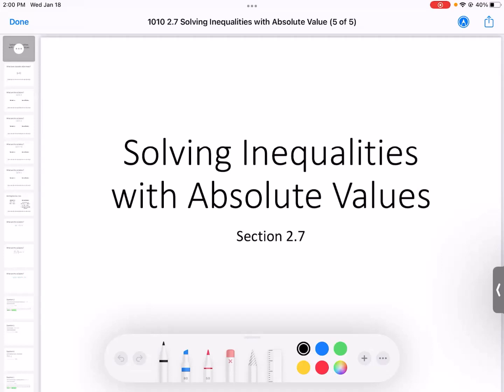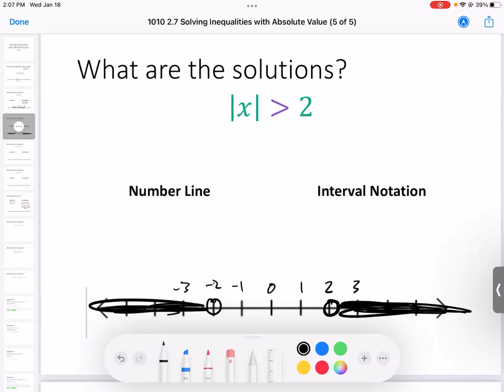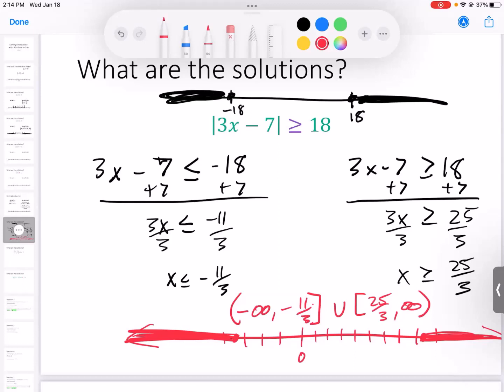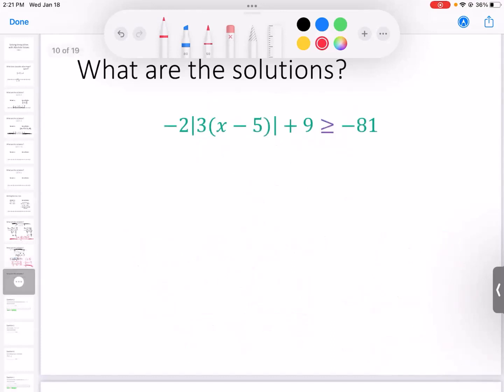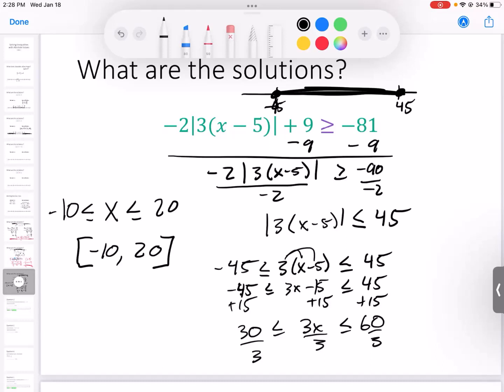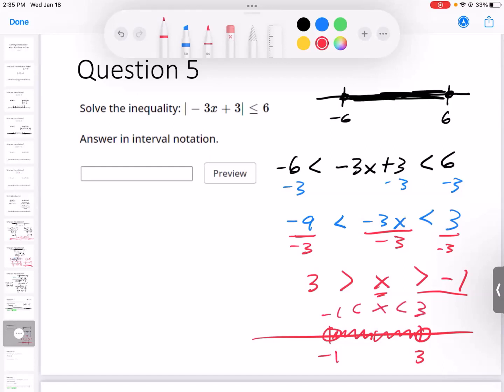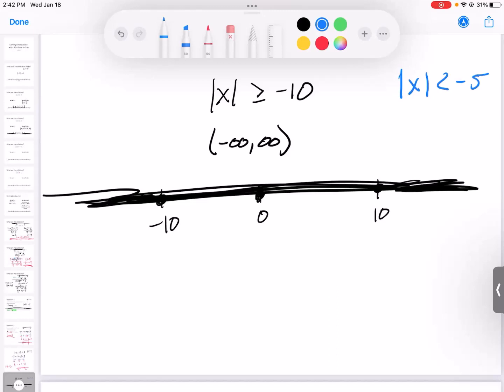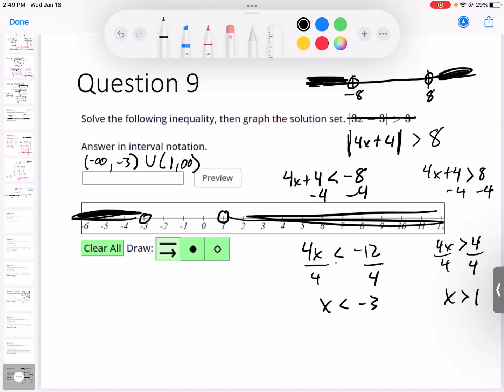Math 1010 2.7